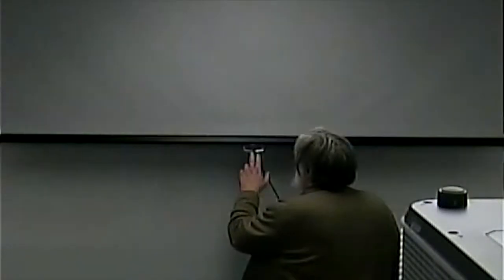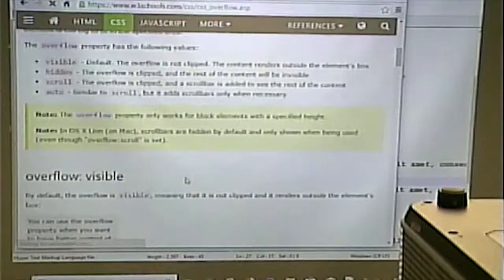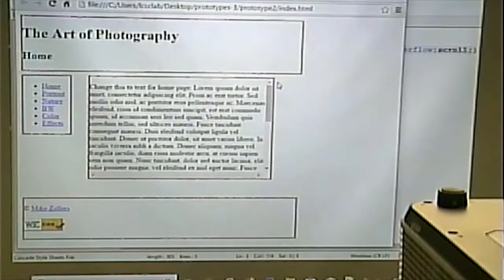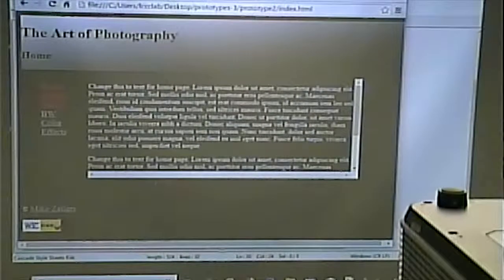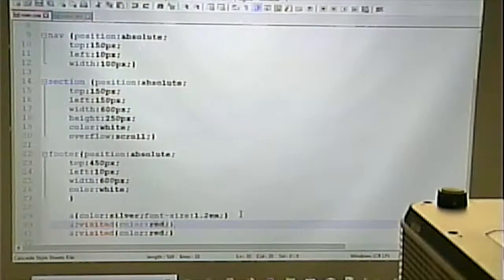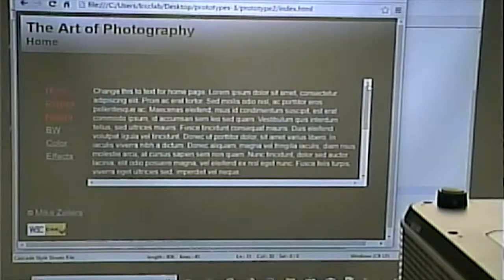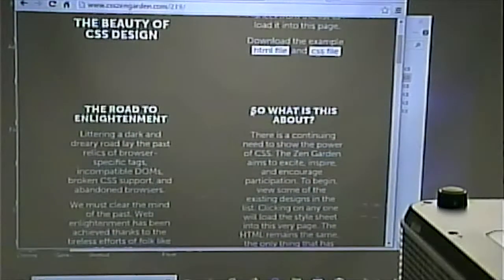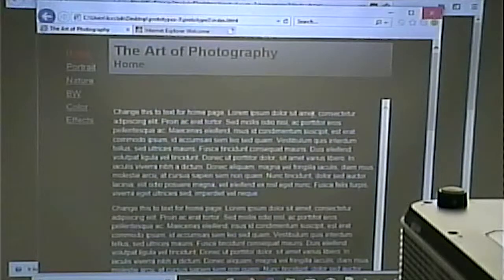CISS216 - Web Development - Spring 2018 - Week 8, Lecture 1 - March 12, 2019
More CSS. Absolute and Fixed Positioning